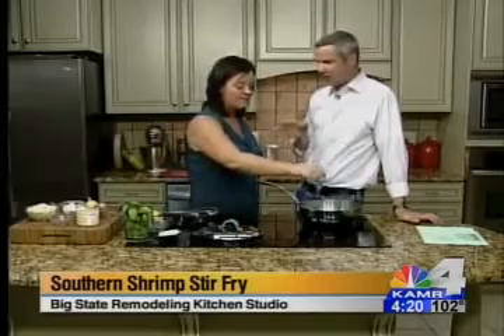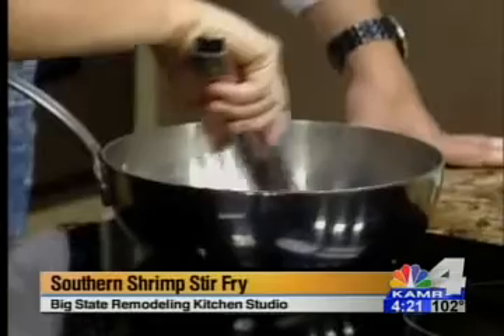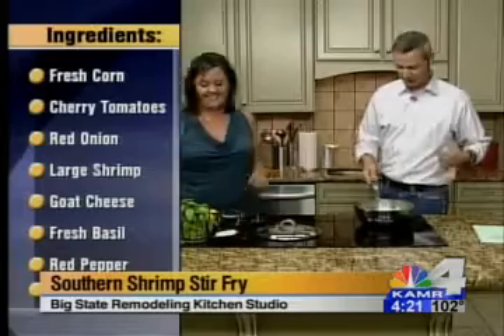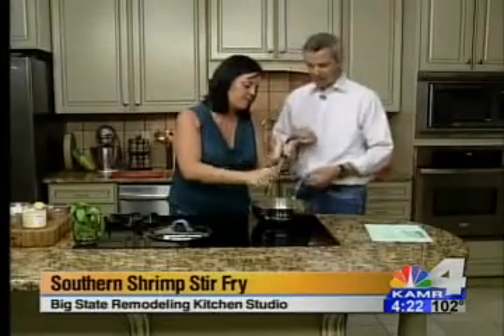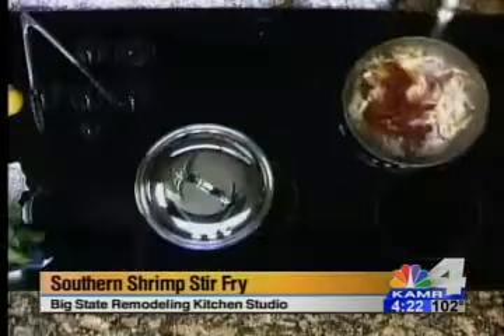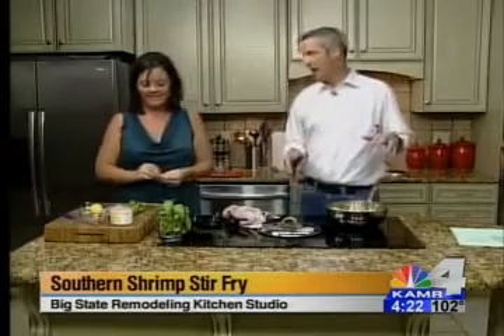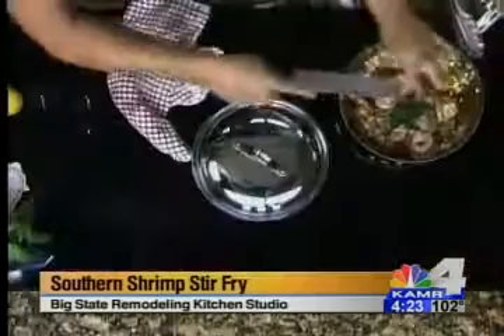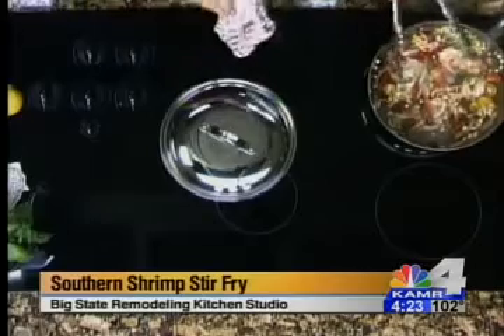Ashley Hotchkiss's Southern Shrimp Stir Fry